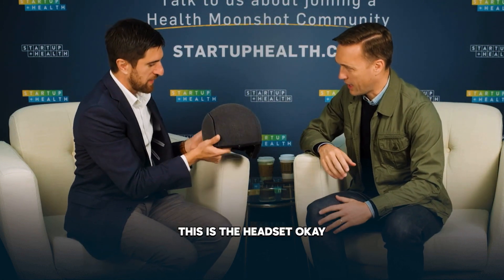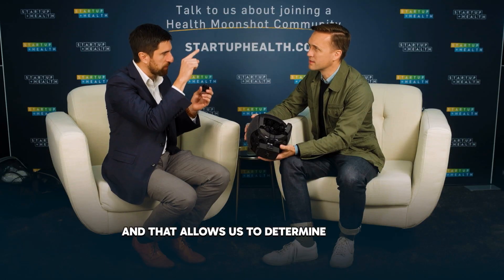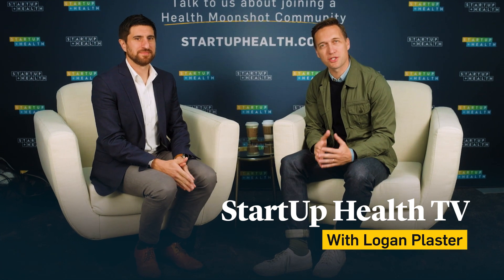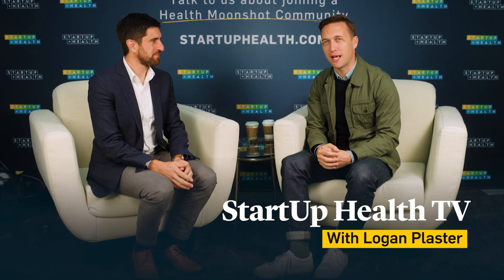Kernel Flow Headset Provides an Affordable, Scalable, and Portable 10-Minute Brain Scan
Ryan Field, PhD, CEO of Kernel (a member of StartUp Health's Alzheimer's Moonshot Community),  joined us in the StartUp Health Studio to discuss the development of the Kernel Flow, a headset designed for brain activity measurement. This device, which uses optical sensors and lasers to track oxygen changes in the brain, has been in development for six years and aims to revolutionize brain health diagnostics. Unlike MRI or fMRI, it is more affordable, scalable, and portable. Currently used in clinical research, the Kernel Flow could eventually be used in both specialist and primary care settings for conditions like Alzheimer's, improving diagnosis and workflow efficiency. The device is non-invasive, safe, and could significantly reduce diagnosis time.

Highlights
🧠 Kernel Flow Headset for Brain Activity Measurement: The Kernel Flow is a headset designed to measure brain activity by detecting oxygen changes in the brain using lasers and sensors.
💡 Affordable and Scalable: Unlike traditional MRI or fMRI, the Kernel Flow costs 100 times less and is more scalable, making it possible to use it in everyday clinical settings.
⚙️ Clinical Use and Research: Over 1,000 people have been tested with the device in clinical settings, focusing on psychiatry, neurology, and eventually expanding to primary care.
⏱️ 10-Minute Brain Scan: The headset takes only 10 minutes to measure brain activity, making it a quick and non-invasive alternative to more time-consuming and expensive tests like MRIs.
🚀 AI-Assisted Data Interpretation: The results are processed using algorithms, so healthcare providers receive easily interpretable data without needing to master complex brain imaging technology.
🌍 Alzheimer’s Diagnosis and Future Impact: The Kernel Flow aims to improve the diagnosis of Alzheimer's by reducing the time it takes to get a diagnosis and supporting faster, more accurate assessments.
🛡️ Safety and Regulation: The device uses low-energy lasers, making it safe for use, and is currently going through regulatory processes with the FDA for diagnostic support claims.